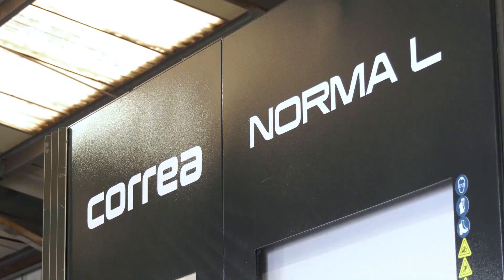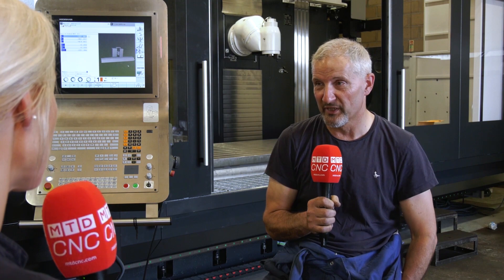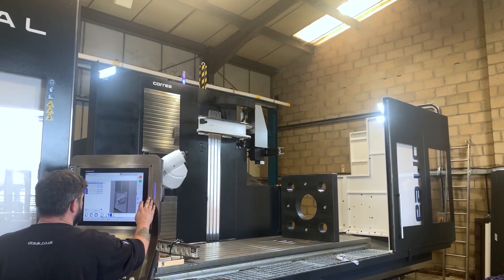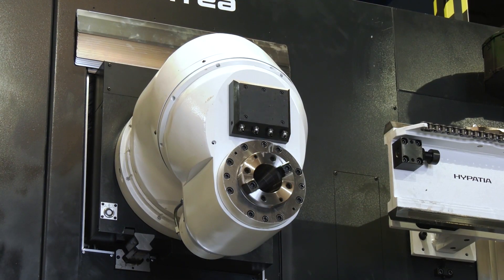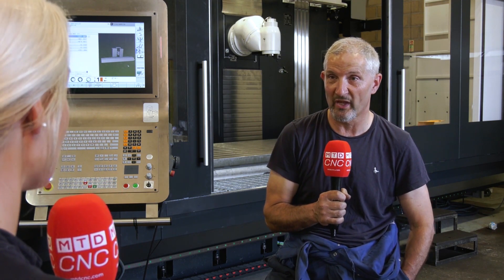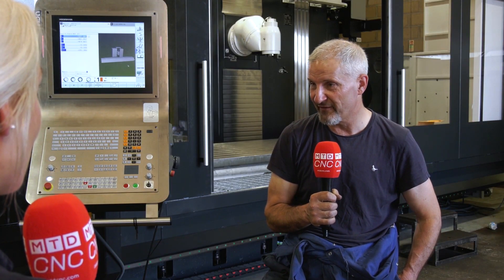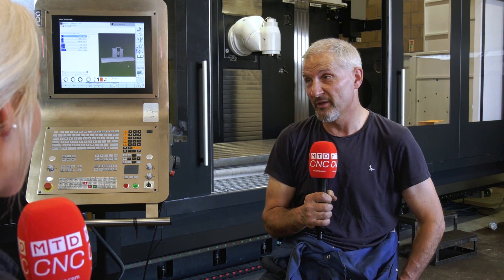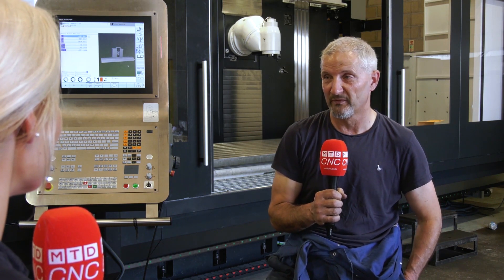Claydon Precision Machining take delivery of their new CORREA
Claydon Precision machining needed to invest in a machine that was going to offer them more flexibility and the opportunity to service their existing customer base as well as reach out to further industry and offer more machining capacity. Interesting to hear the companies thoughts on why the CORREA machine was selected and the importance of the universal head.